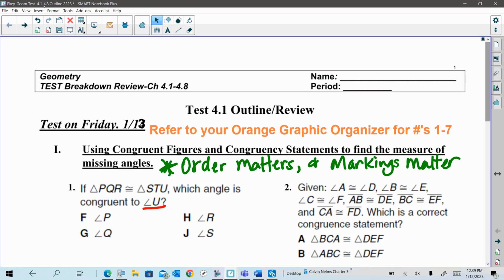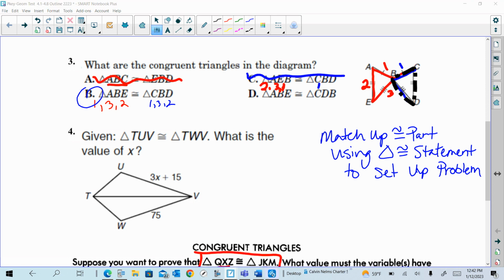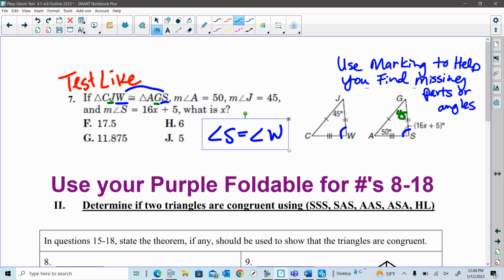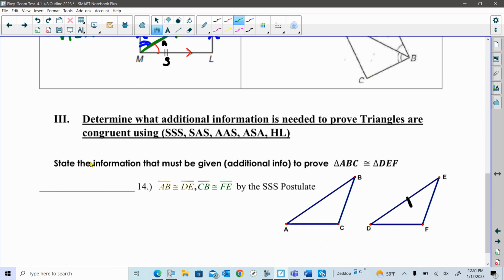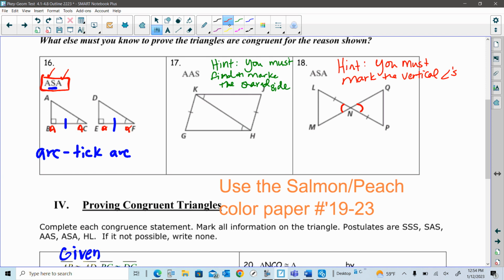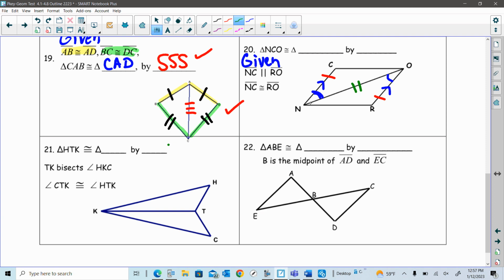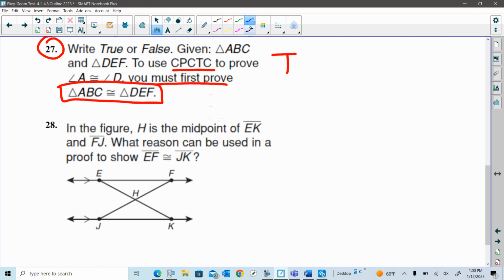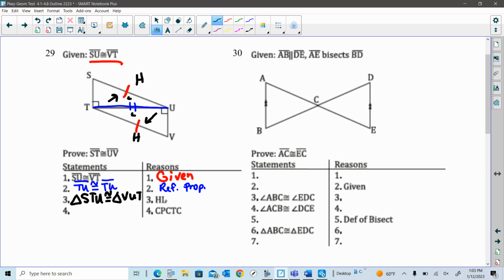Test 4.1 Outline and Review 22-23